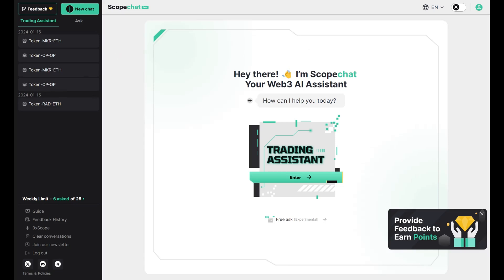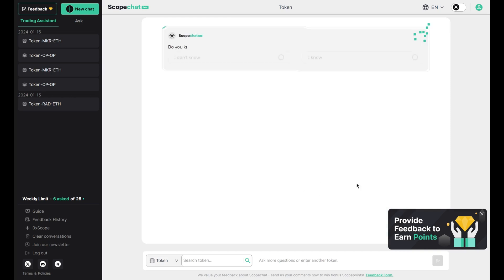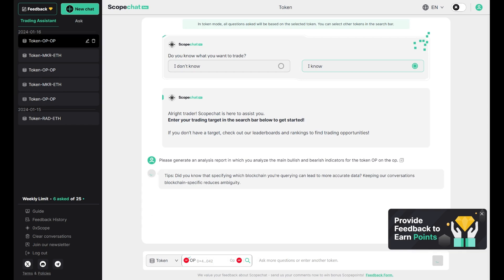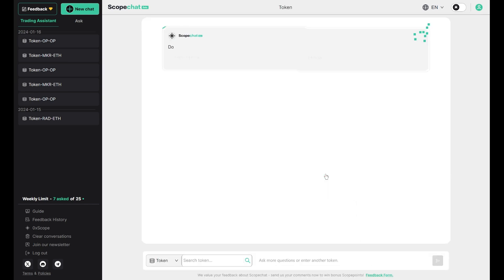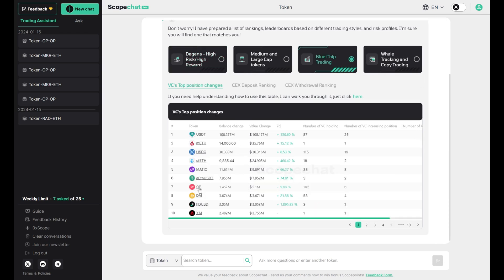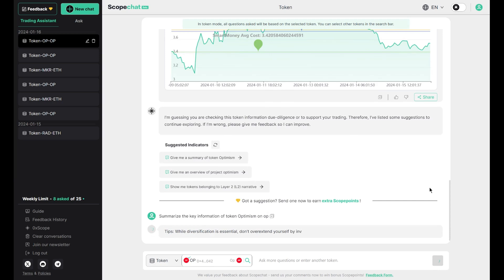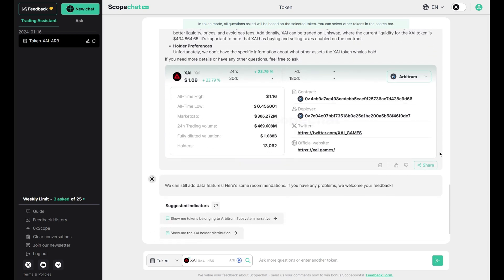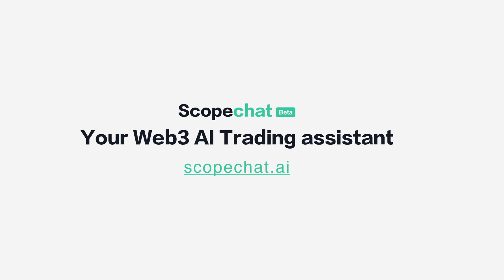An overview of Scopechat beta, your web3 AI trading assitant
✨ About Scopechat
Scopechat is an easy-to-use, intuitive, AI-powered assistant for crypto traders and users of all levels, from beginner to expert. Backed by 0xScope's wide-coverage, high-quality data warehouse, AI-driven algorithm, and the power of its large language model (LLM), Scopechat leverages public and proprietary data sets to deliver accurate, comprehensive answers to any Web3-related questions you type in.
With Scopechat, users can get access to real-time Web3 data and insights from just one AI assistant, without needing to switch between multiple apps to check relevant information.

✨ About 0xScope
0xScope's vision is to democratize access to Web2 and Web3 data. 0xScope's current product suite includes a set of B2B SaaS solutions and two B2C products, Scopechat and Scopescan. 0xScope B2B products empower businesses to do post-investment management, make better investment decisions, know their users' behavior, and closely monitor competitive moves. On the B2C side, Scopescan allows crypto traders to investigate the movement of funds and activities on several major blockchains. Scopechat, 0xScope’s Web3 AI assistant, answers users’ Web3 questions with real-time crypto data in an intuitive and easy-to-use way.